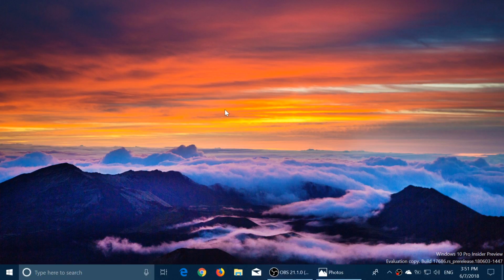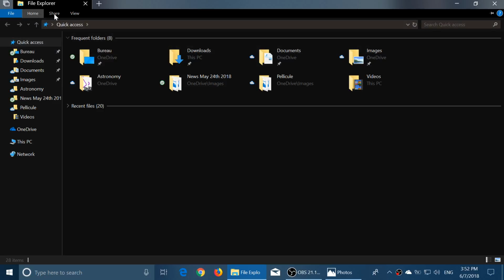Windows 10 Dark Theme VS Mac OS Dark theme Rant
How come Microsoft cant do a Dark theme that is great